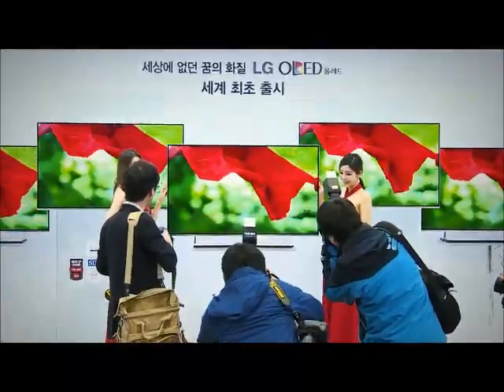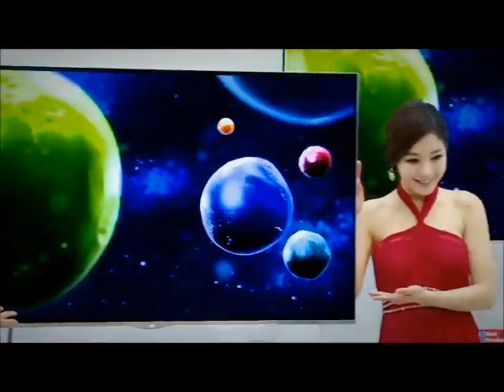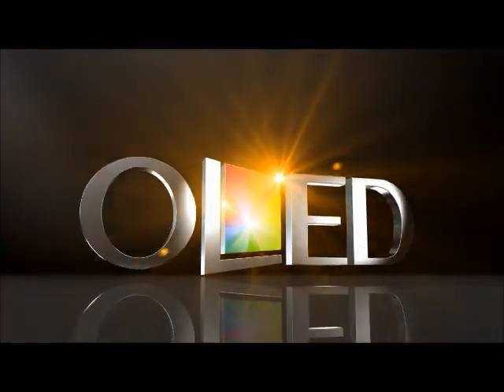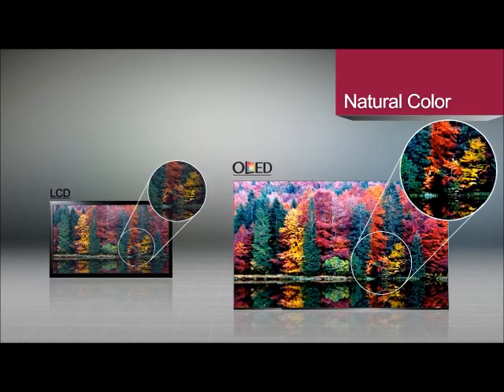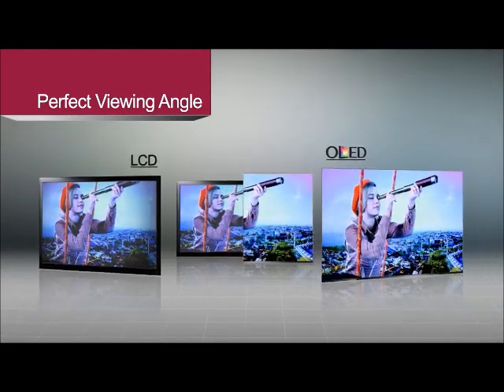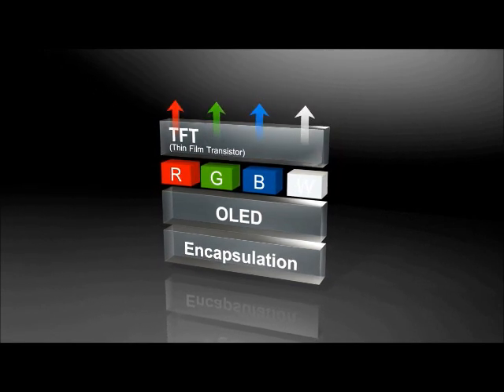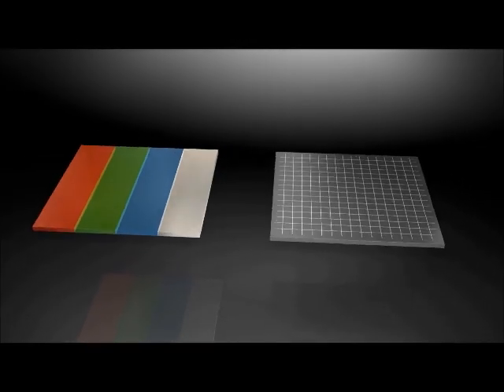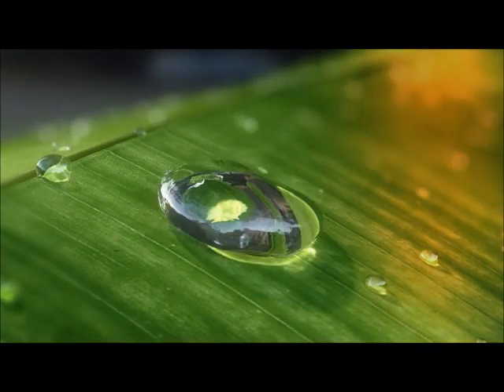LG Display explain WRGB OLED-Tv technology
LG Display showcase at the CES-2014 five OLED-Television models (55EA8800, 55EB9600, 77EC9800, and a 65 inch device) All devices are be available in 2014. In this video Lg inform about the WRGB technology and tha advantages against Samsung Displays True RGB.